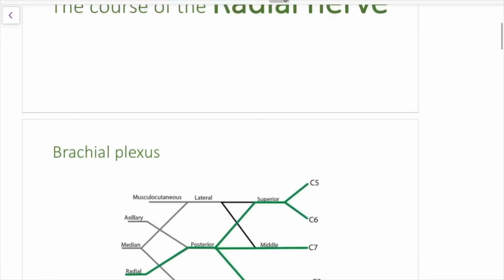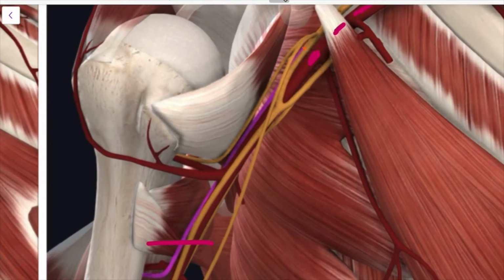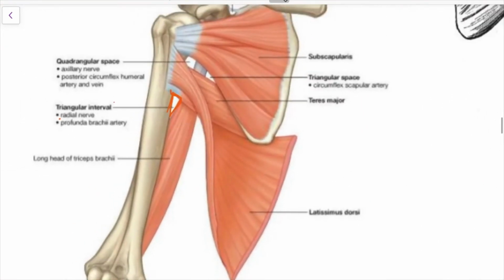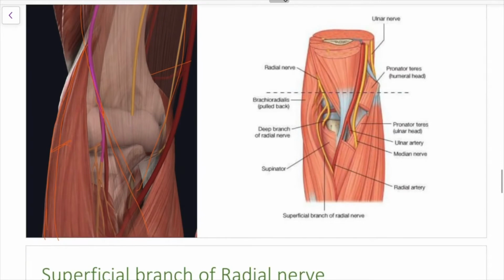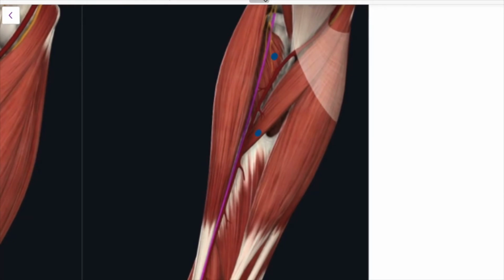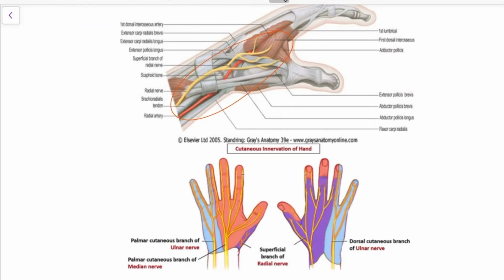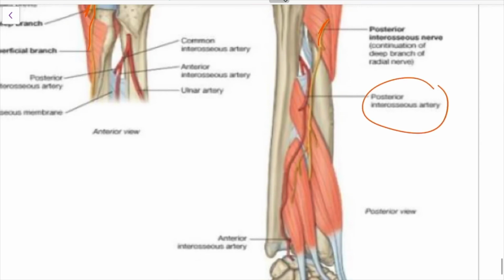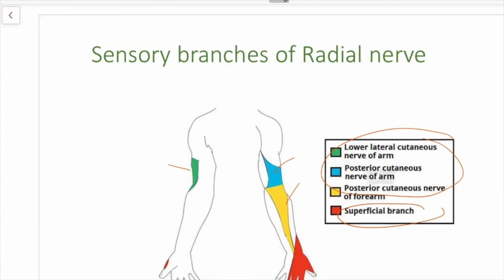Radial Nerve I Mohammad Abdulla I Anatomy Made Easy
In this video, we discuss the Radial nerve. We cover the origin, course and muscles & areas supplied by the radial nerve
Video presenter: Mohammad Abdulla
Editing: Abdulrahman, Shahab ,Teba Basil, Amena Ali